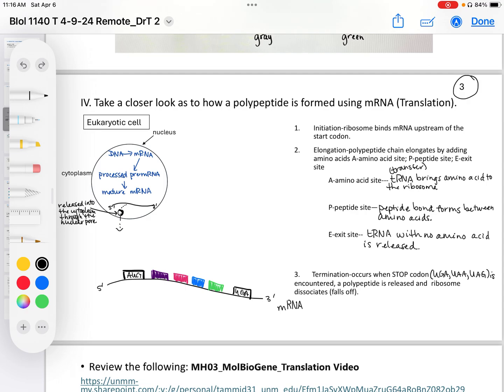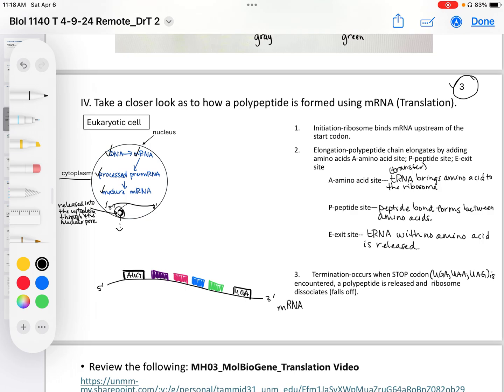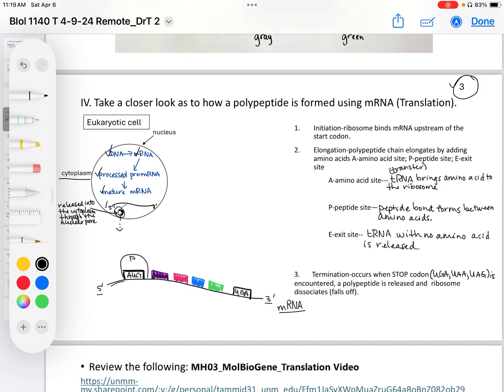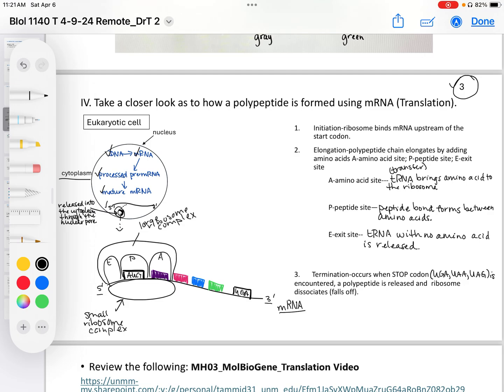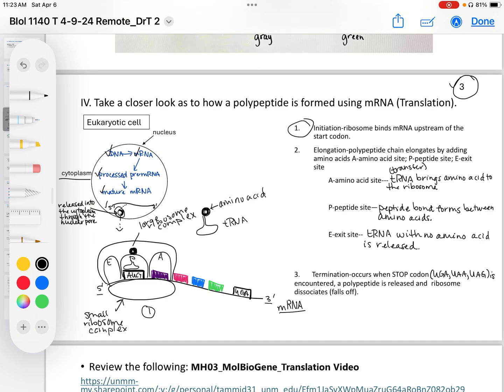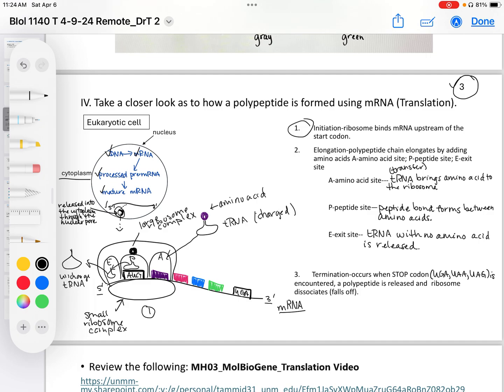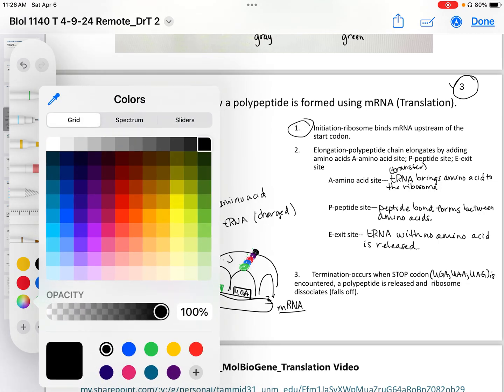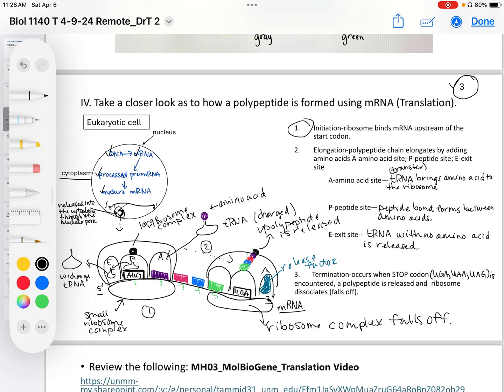Ribosome in Translation